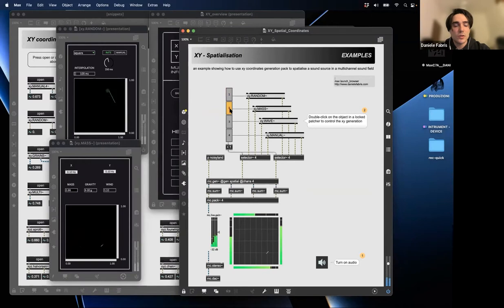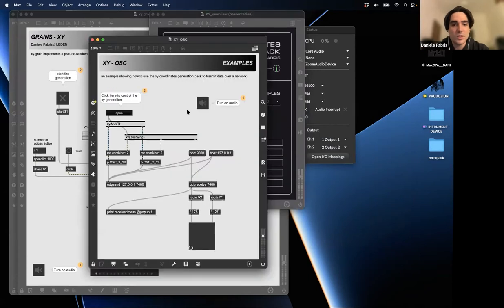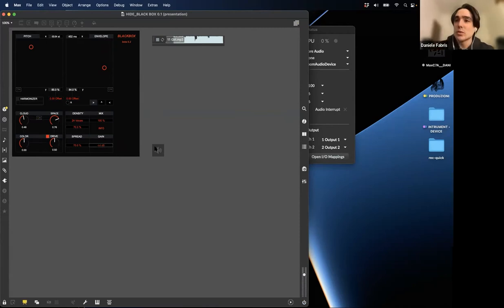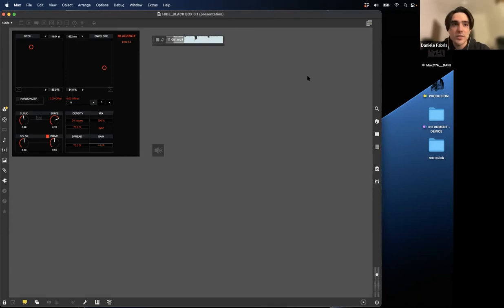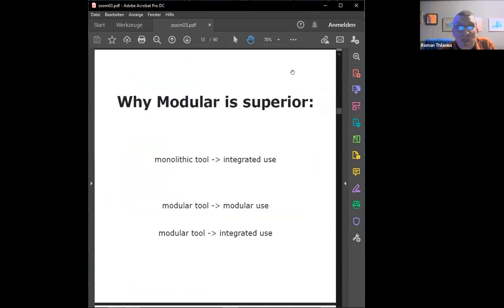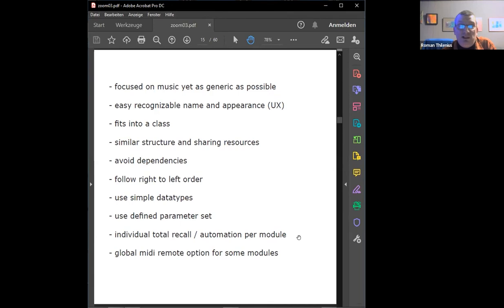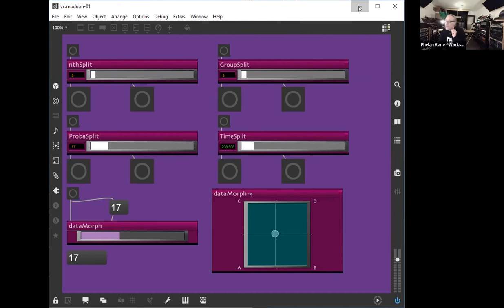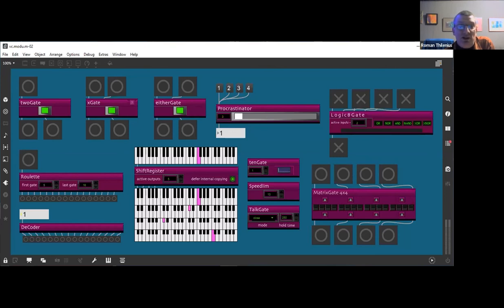Max meetup December 2021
This was a Max meetup hosted in December 2021.

Host: Phelan Kane
Presenters:
Daniele Fabris - XY Coordinates Generator Pack
Roman Thilenius. - Why modular is superior.